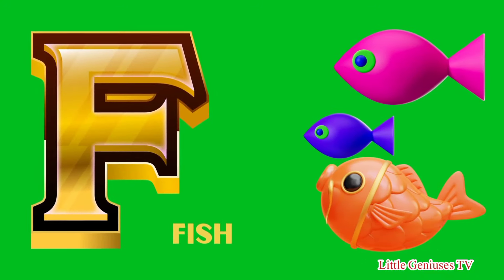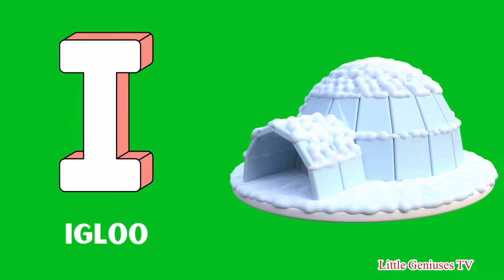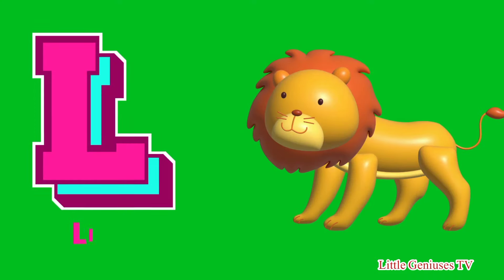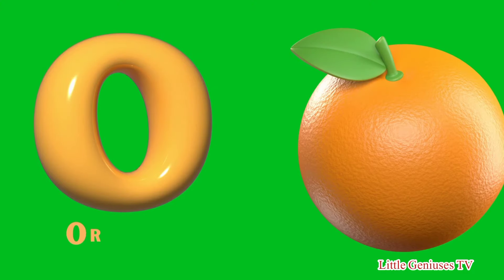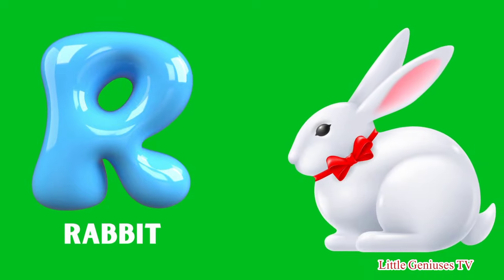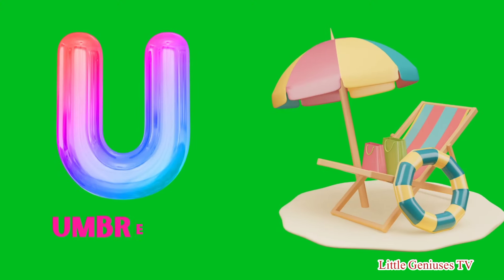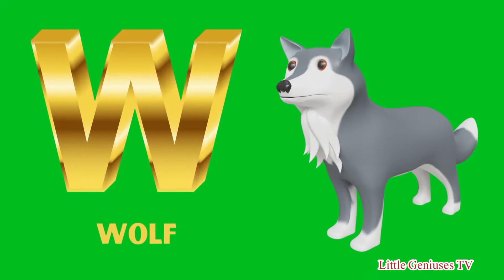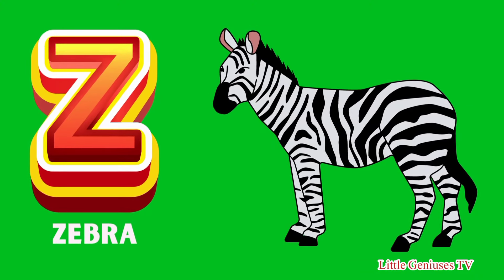ABC Vocabulary | Letters of the Alphabet A to Z | Learning English Words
Embark on an educational adventure with our captivating ABC Vocabulary! From the iconic 'A for Apple' to 'B for Ball,' this fun-filled and interactive alphabet song is tailored for toddlers. Immerse your little ones in the world of phonics, fostering early language development. Join us in making learning a delightful experience!

Catchy and educational, our 'A for Apple, B for Ball' ABC Phonics video introduces a fun and engaging way for kids to learn the alphabet! With our brand-new ABC song and vibrant visuals, children can easily grasp the A to Z basics while enjoying the best of learning. Watch now and make alphabet learning a breeze!